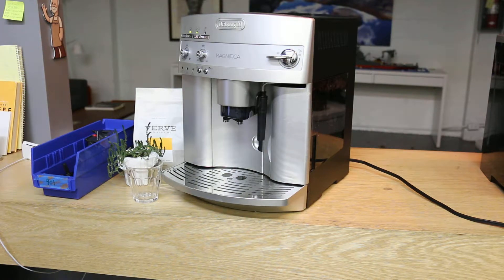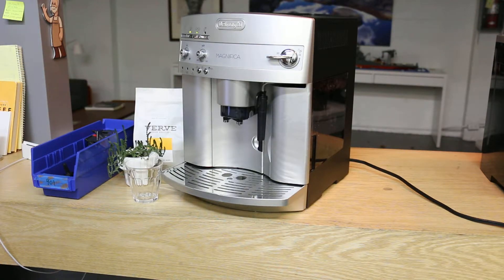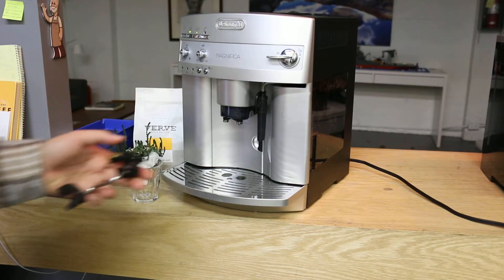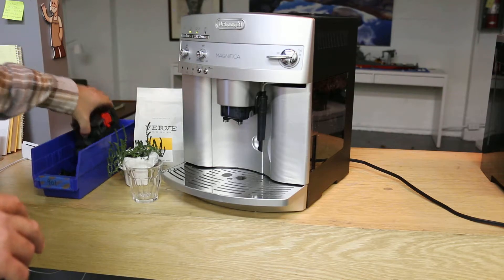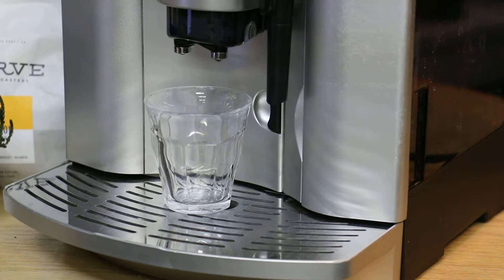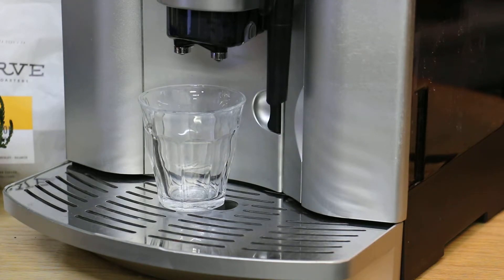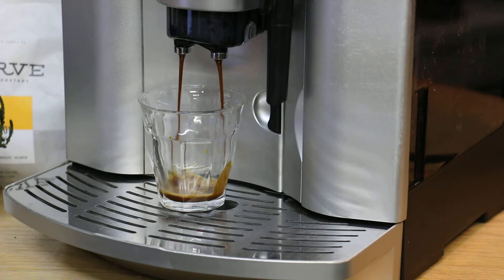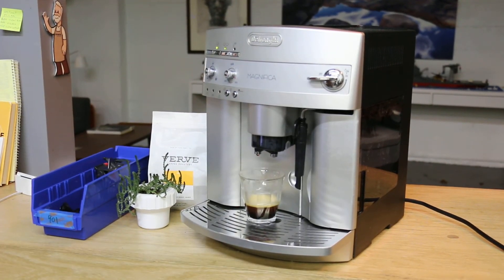901 Delonghi Magnifica Steam Valve Replacement & Tuneup Test